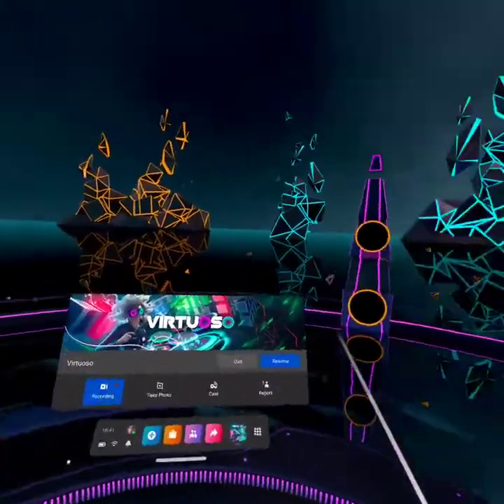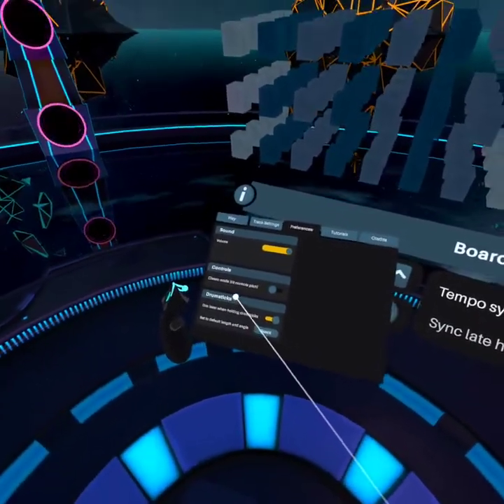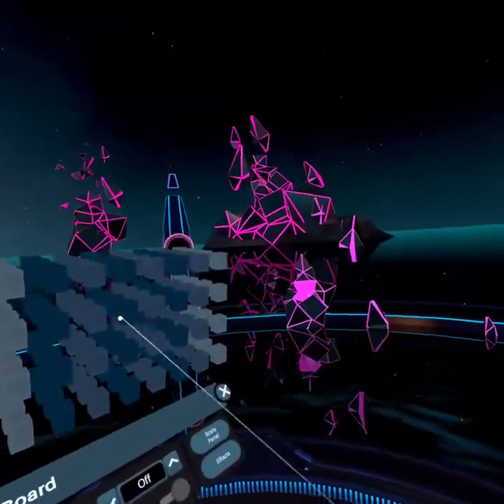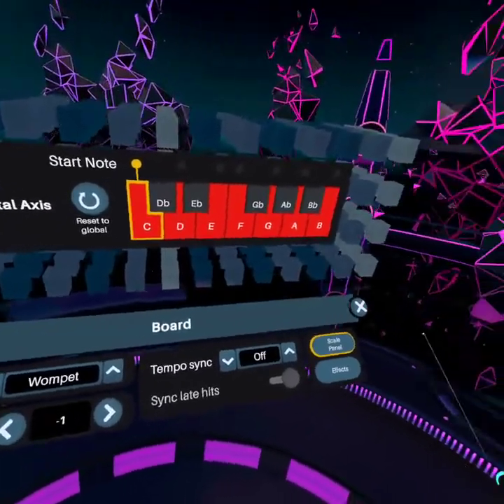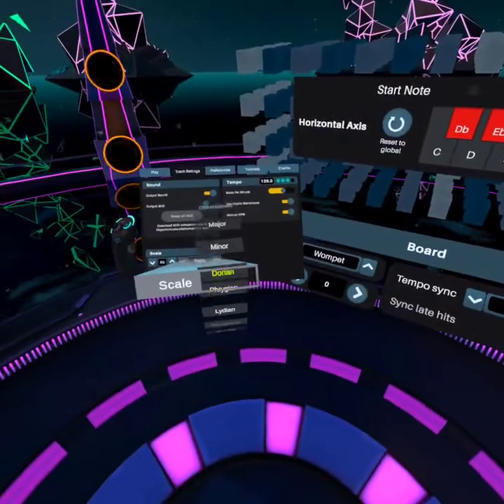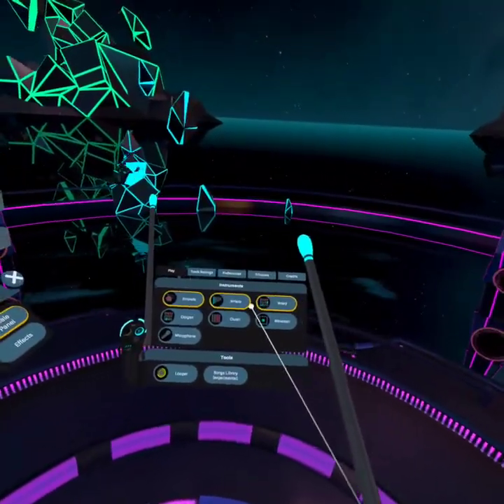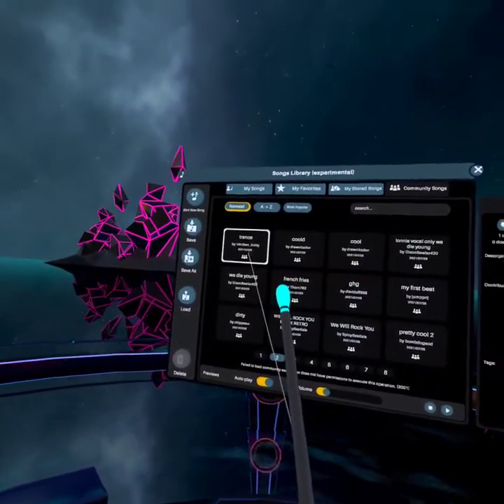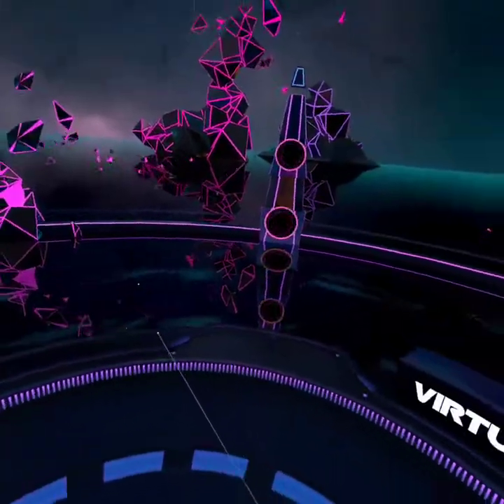1. Getting Started with Virtuosovr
A guide to getting started in Virtuoso, navigating the menu board and what lies within.

Virtuoso:-
Virtuoso Homepage: